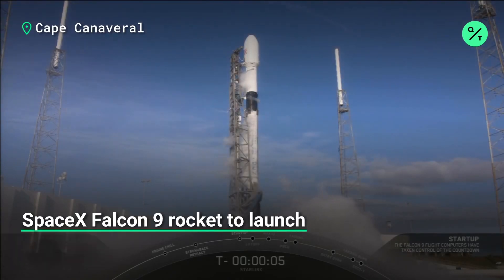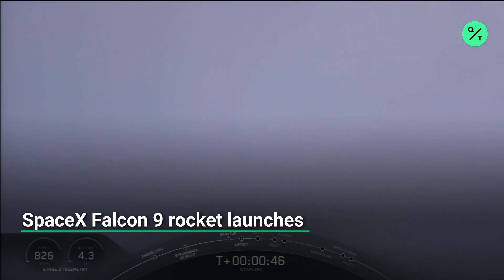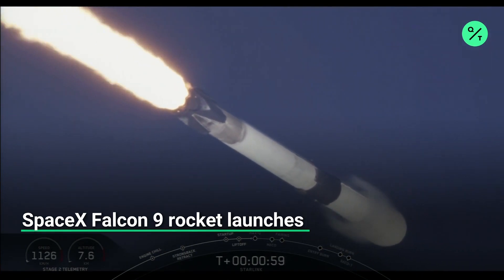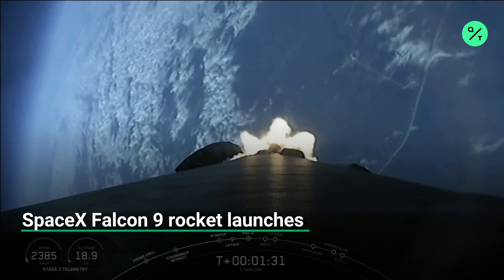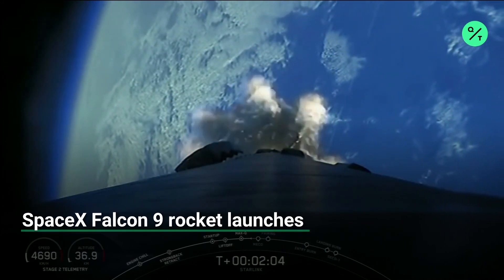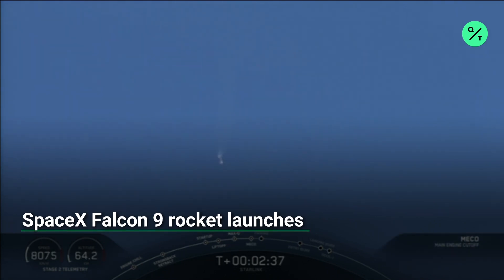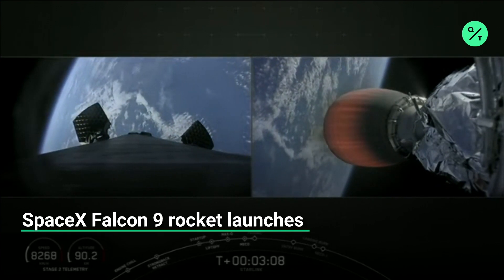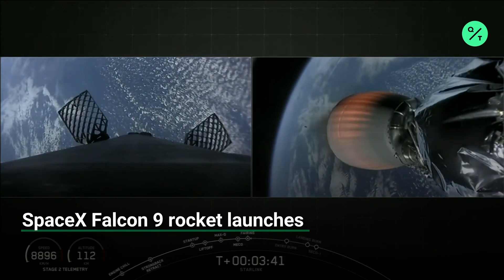SpaceX Launches Falcon 9 Rocket with 60 Starlink Satellites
Space Exploration Technologies Corp. reused a Falcon 9 rocket Wednesday to launch its fourth batch of 60 Starlink satellites into orbit.